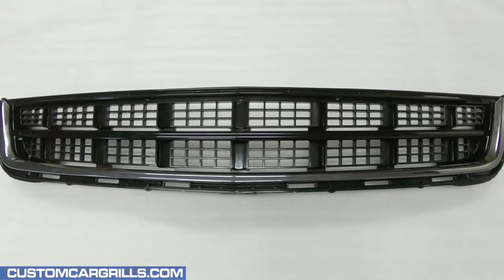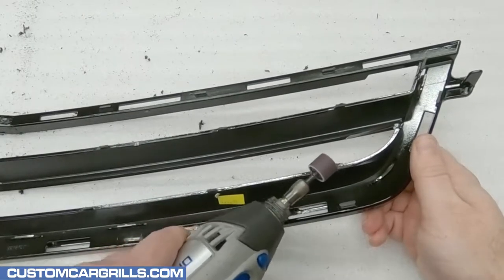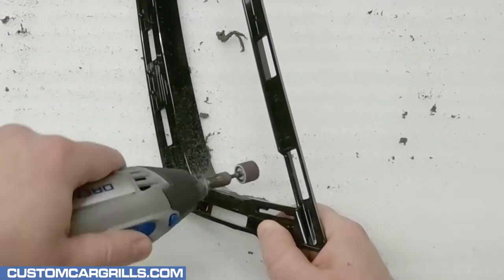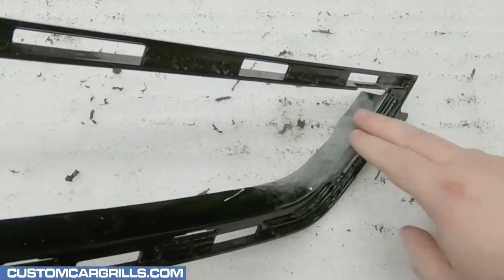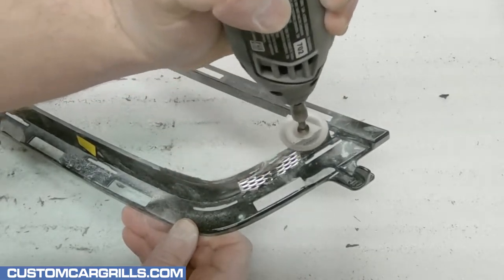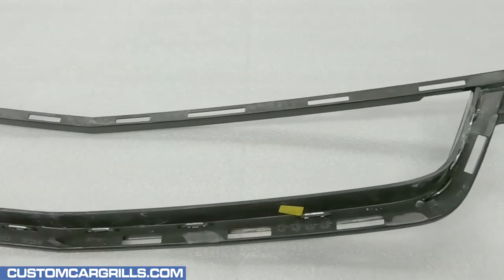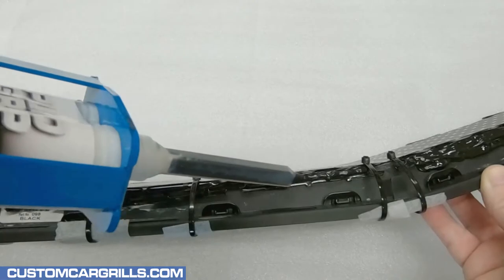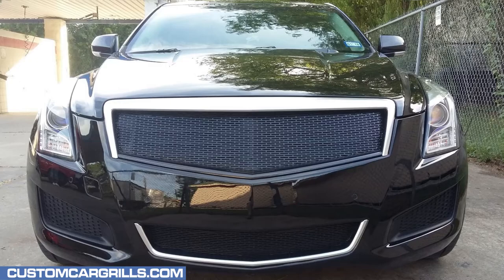Cadillac ATS 2013-2014 Lower Bumper Mesh Grill Installation How-To by customcargrills.com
This video is for 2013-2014 Cadillac ATS owners looking to modify their lower grille to a badgeless and easier to accessorize version.